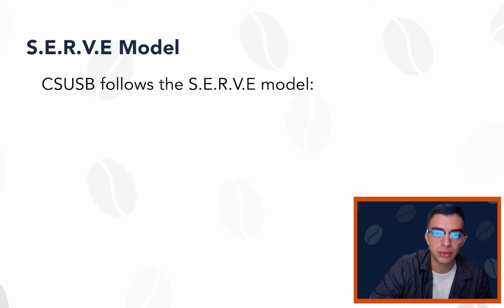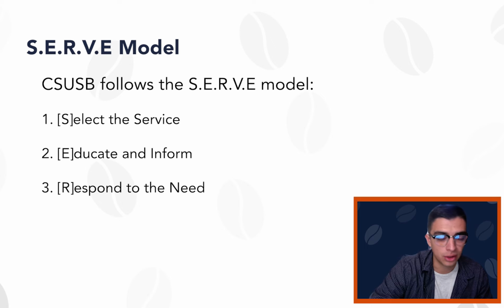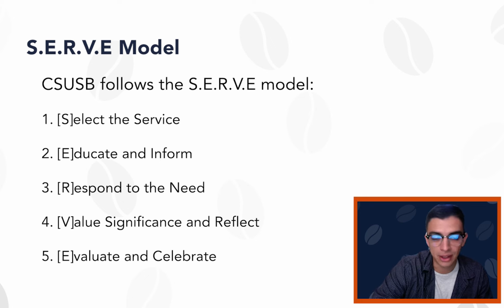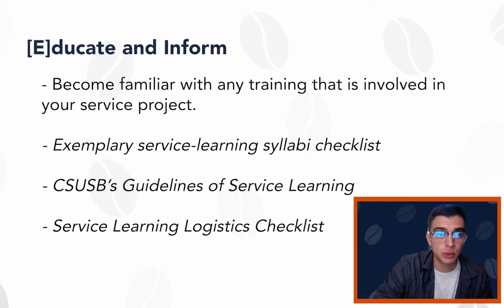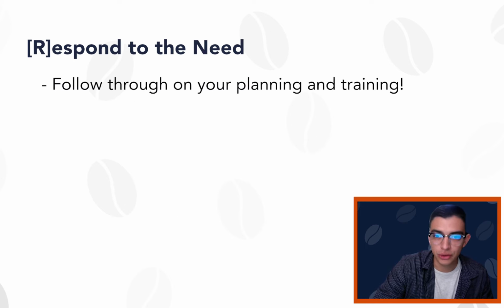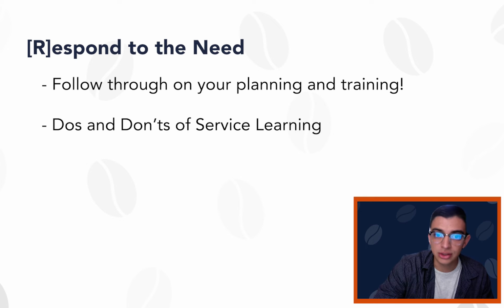Coffee Break: Part 6 | Service Learning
Attention CSUSB faculty!

It’s time for a Coffee Break! Grab a cup of coffee, sit back and tune-in to short video presentations about community engagement. Our discussion topics include resources offered by the Office of Community Engagement, tips to connect your class with the community, and community engaged scholarship!

Complete a survey for at least 6 out of the 10 video presentations and receive a certificate of professional development!

Engage and Enjoy!